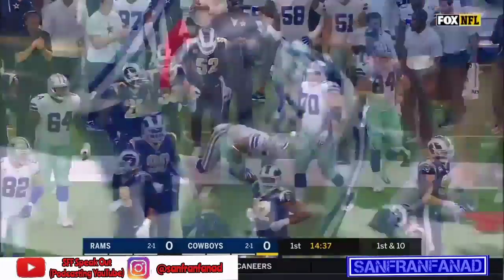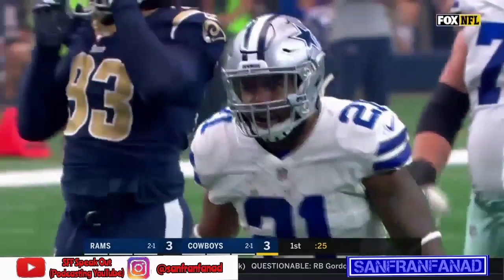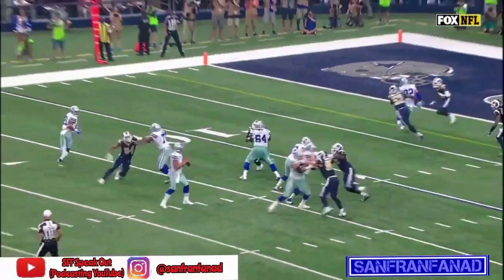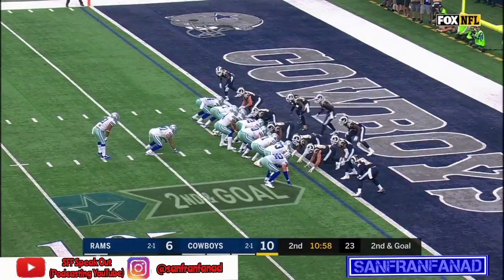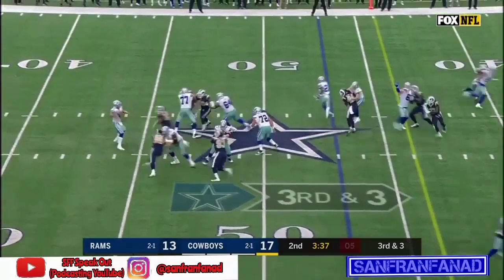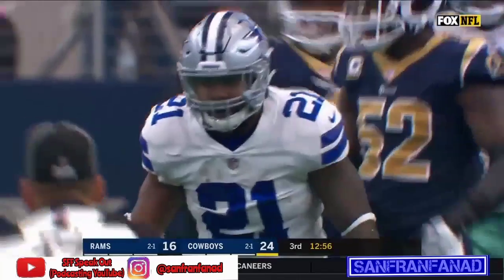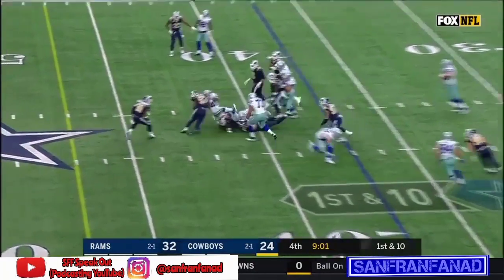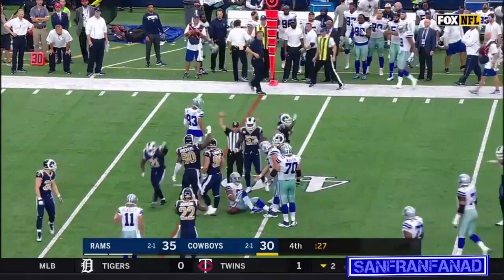Ezekiel Elliott vs Rams (NFL Week 4) - Bounce Back! | 2017-18 NFL Highlights HD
And For More American Football Content including Best Games, Plays, Moments & Highlights etc from all your favourite players see: